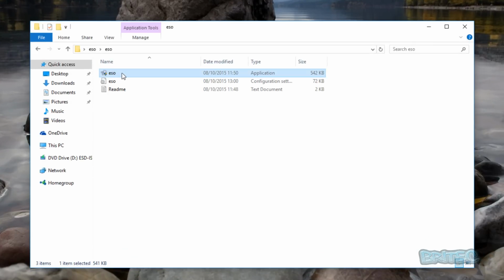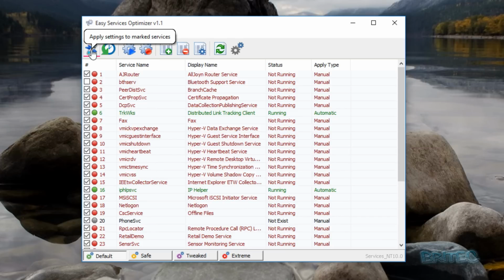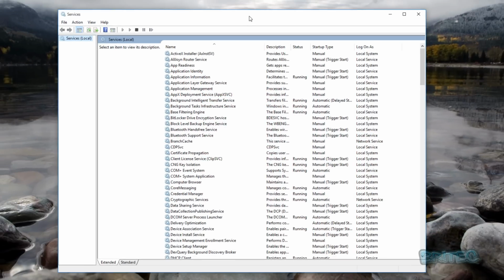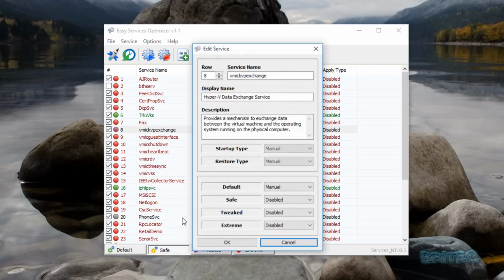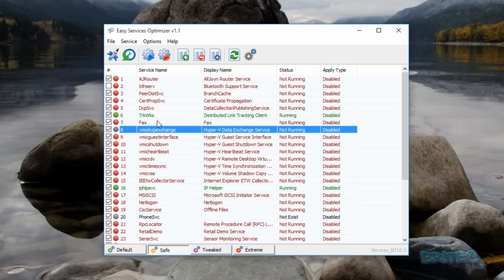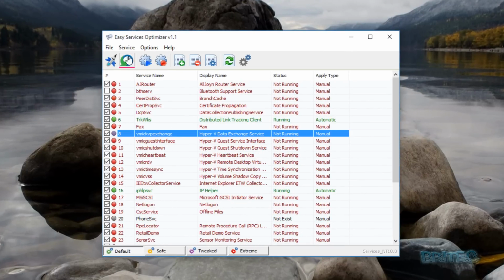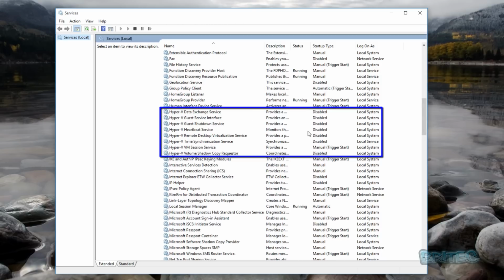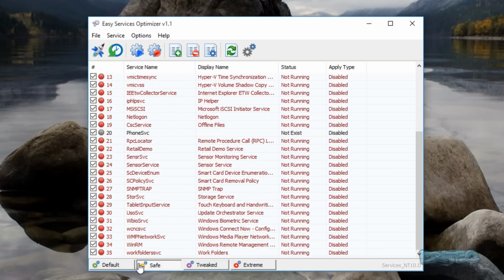How to Easily Optimize Windows 10 Services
If you want to disable any windows service on any windows operating system, then look no further than Easy service optimizer v1.1. It can disable or enable windows startup services on windows vista, windows 7, windows 8 or 8.1 or windows 10.

If you need help with your computer, please join our forum